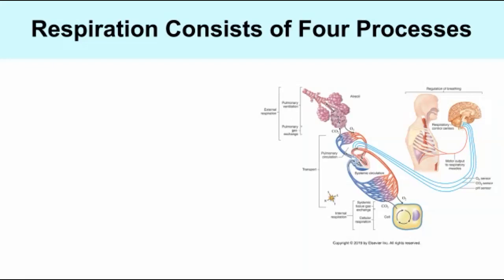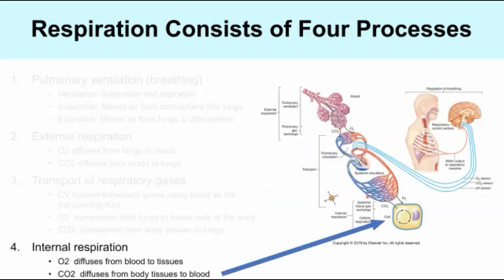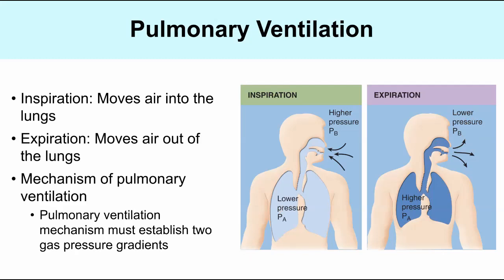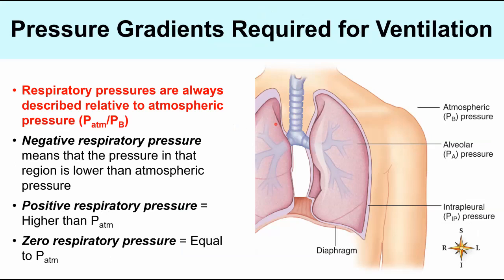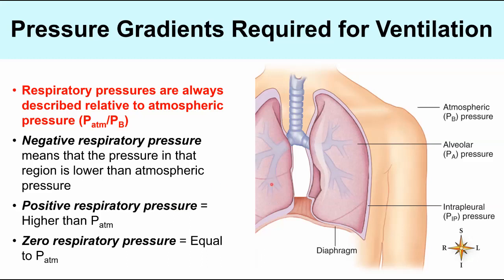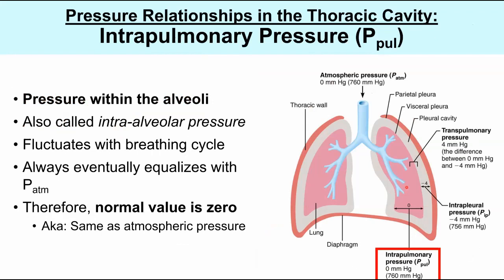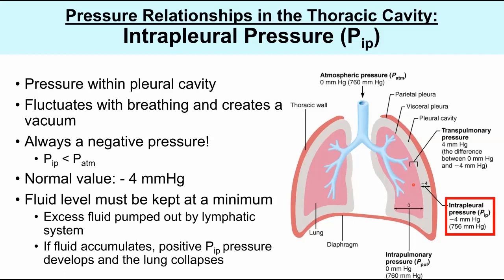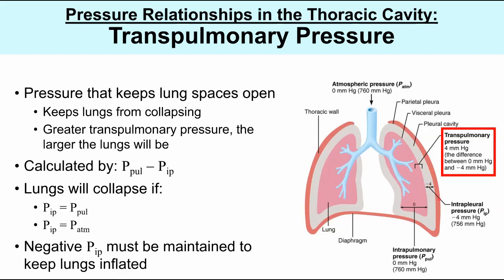Respiratory System: Ventilation - Pulmonary Pressures